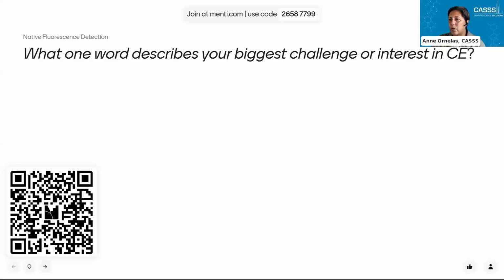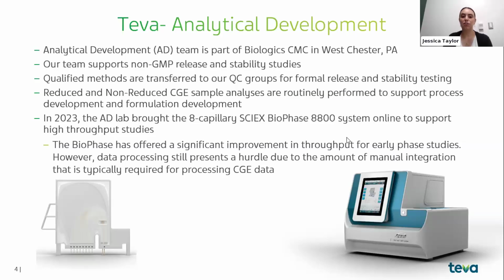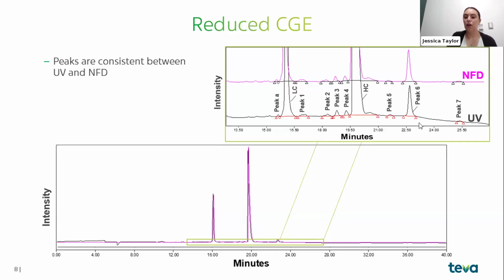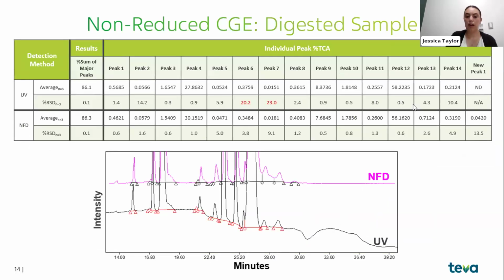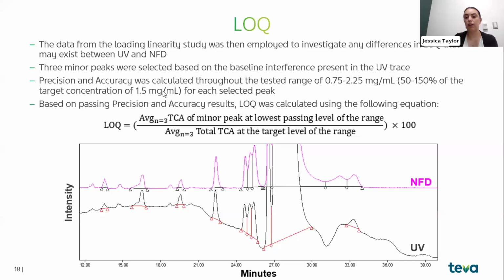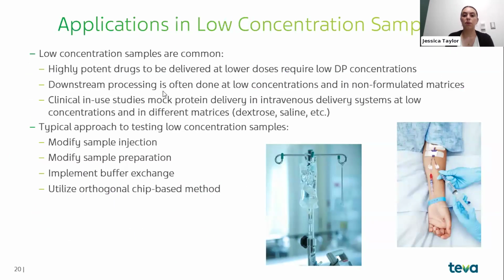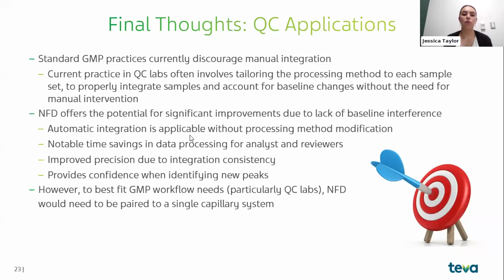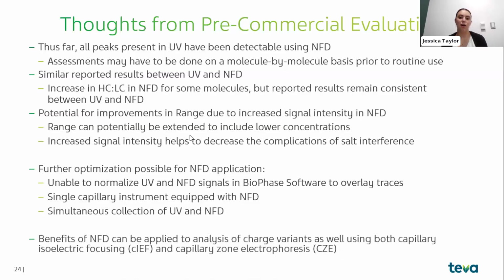Advancement of Capillary Gel Electrophoresis Through the Use of Native Fluorescence Detection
Featured Speaker Jessica Taylor, Teva Pharmaceutical Industries Ltd., presents "Advancement of Capillary Gel Electrophoresis Through the Use of Native Fluorescence Detection" at the SCIEX September 2025 Exhibitor Webinar.
The CASSS Exhibitor Webinars Series is designed to foster scientific exchange, collaboration, and education across the biopharmaceutical community.

CASSS is a global community of industry, regulatory, and academic professionals working together to advance biopharmaceuticals.